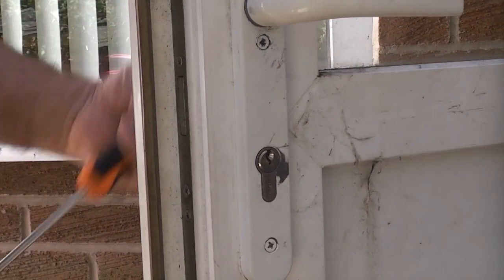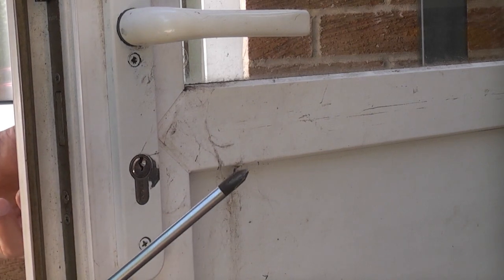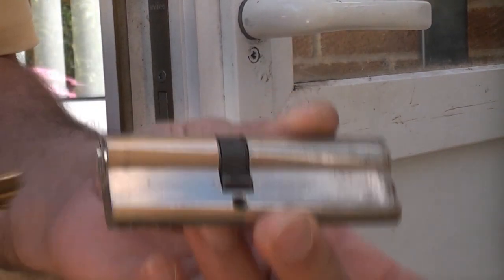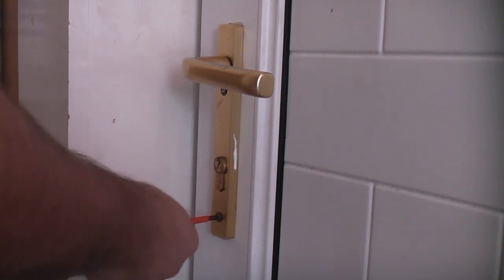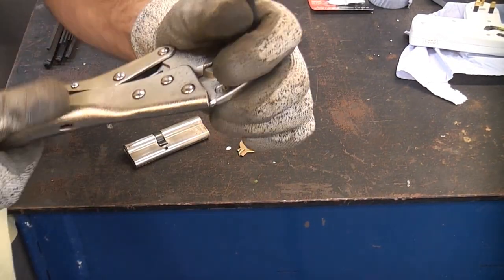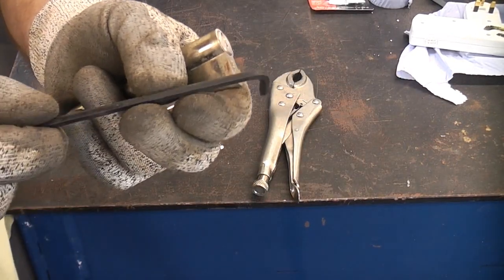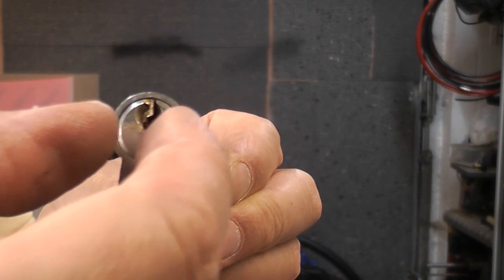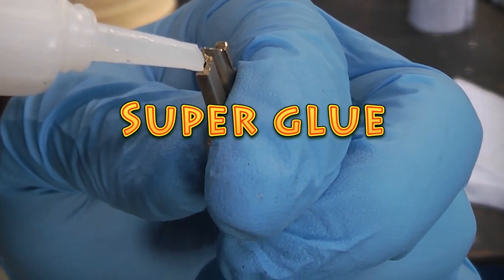How to fix a broken key in a Euro cylinder lock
A broken key in a euro cylinder lock can be a bit daunting at first but in many cases it is an easy fix. If you can remove the old broken key you can get another key cut, or if you can’t get the key out you can remove the euro cylinder for a like for like replacement. If you can’t remove the key or the euro cylinder this video also shows how to secure the door using a length of suitable timber.  There are of course times when you have no choice but to call for a locksmith, but in most cases this video will help.